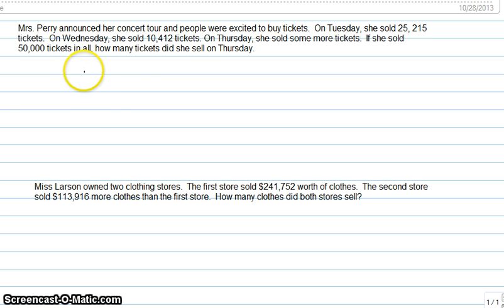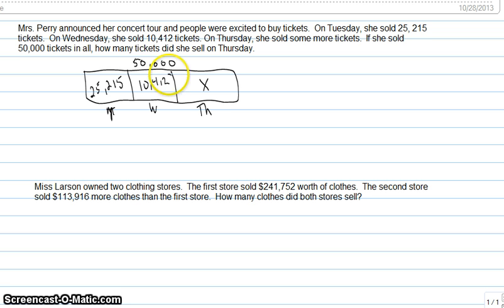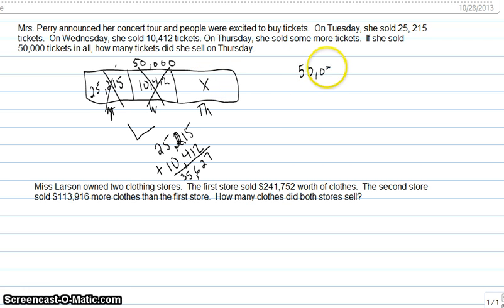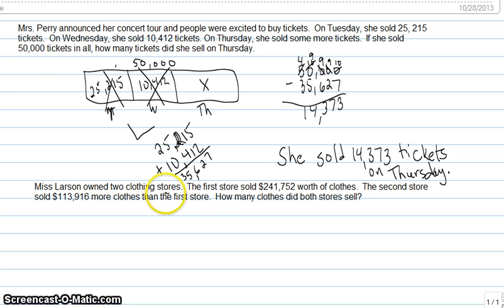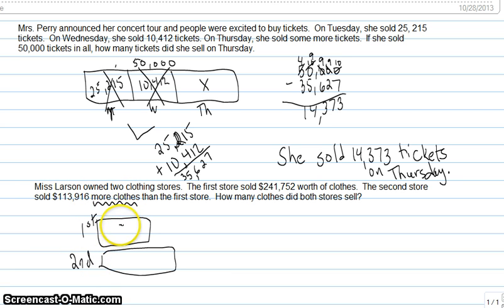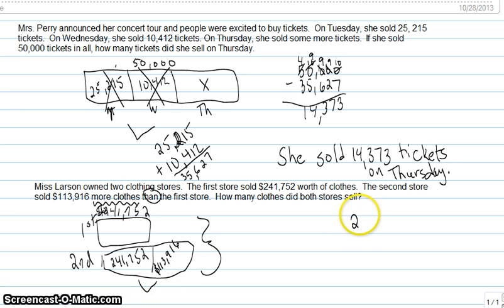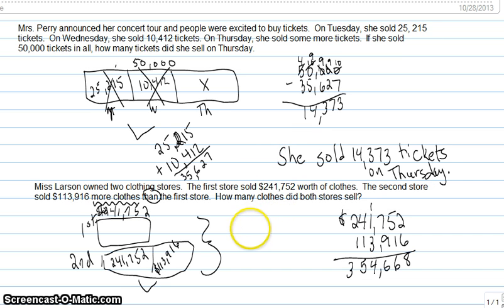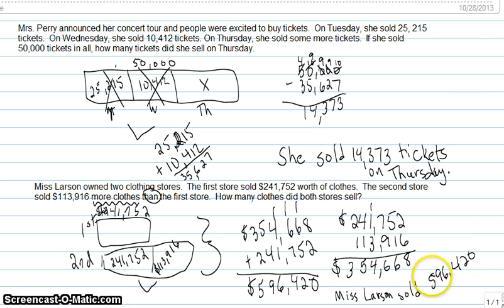More 2 step problems lesson 16